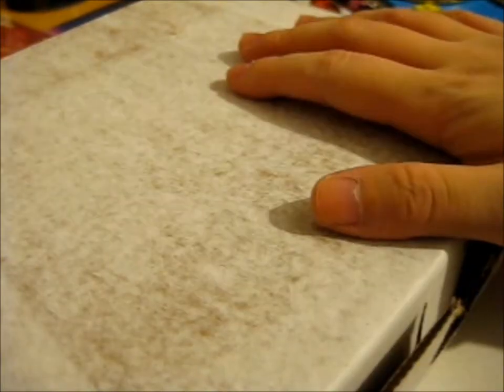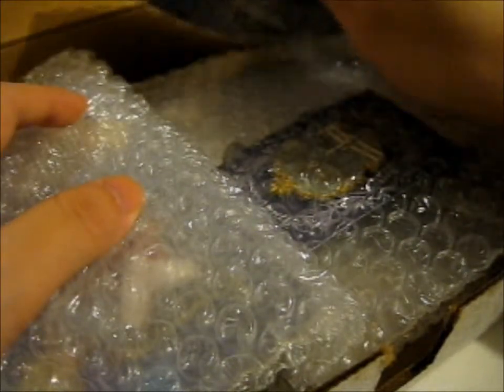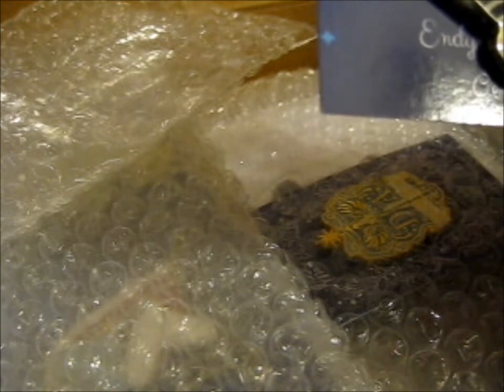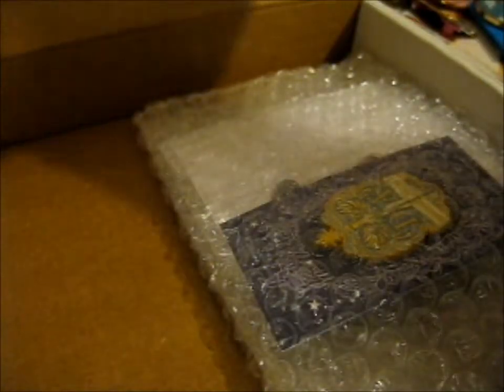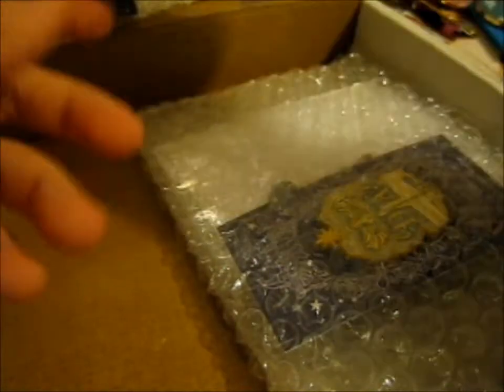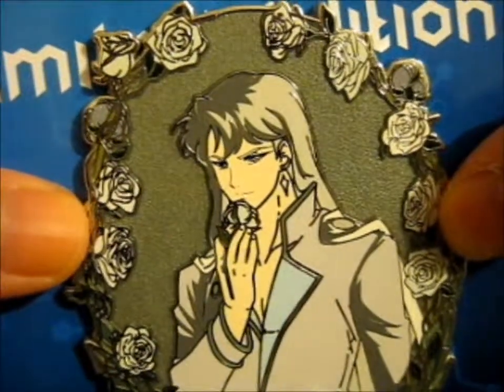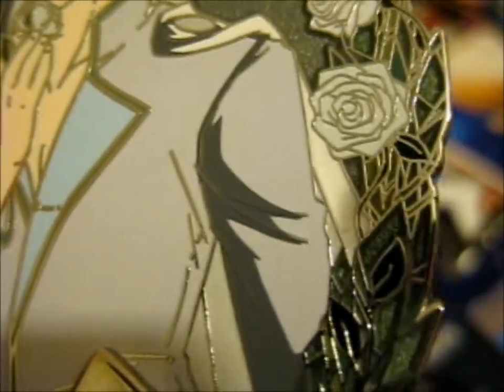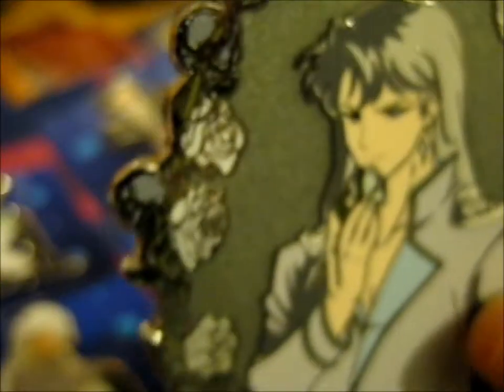Dark Kingdom - Kunzite [LE30] & MORE Pins! ~ villaincodes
Opening of: Dark Kingdom - Kunzite [LE30] & MORE Pins! ~ villaincodes

Endymion & his Generals Series
^ Art by sweetbbyfox

Harry Potter DA Pin:
madunicorn_handmade